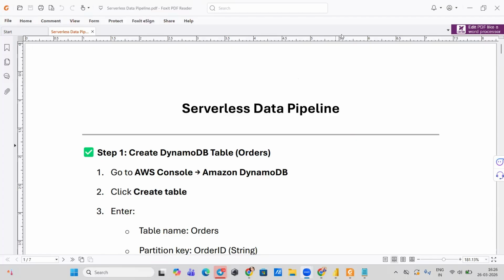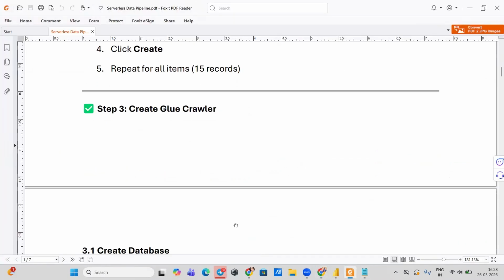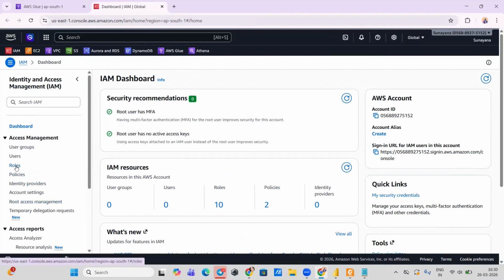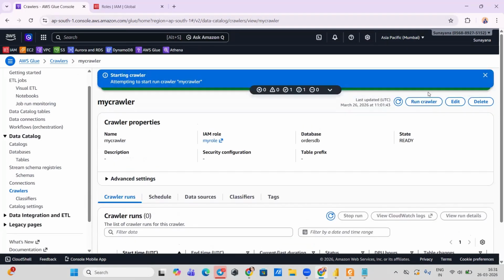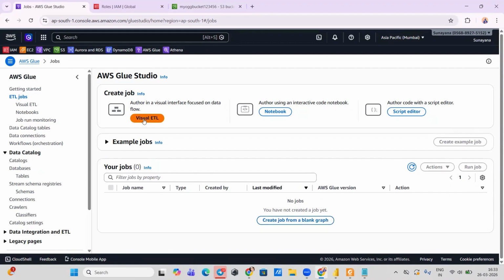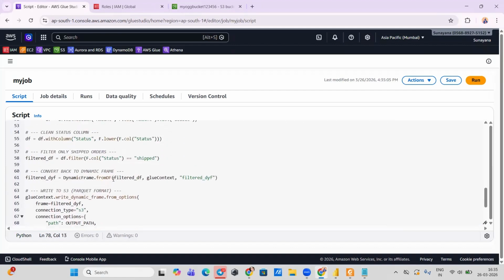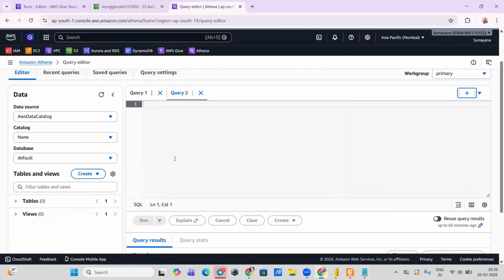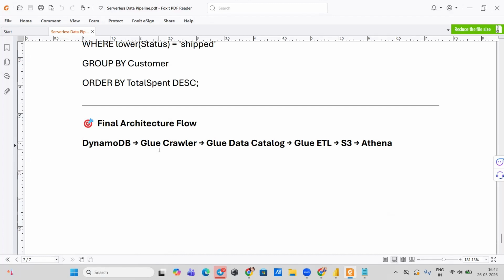AWS Serverless Data Pipeline(DynamoDB → GlueCrawler → GlueDataCatalog →GlueETL → S3 → Athena)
Architecture Flow:
DynamoDB → Glue Crawler → Glue Data Catalog → Glue ETL → S3 → Athena